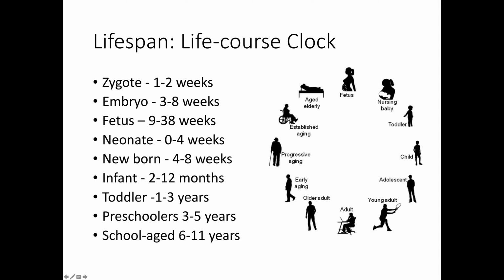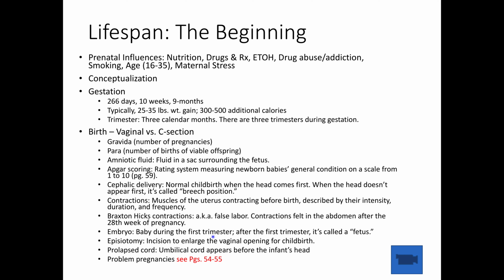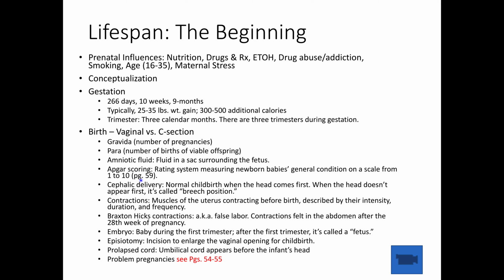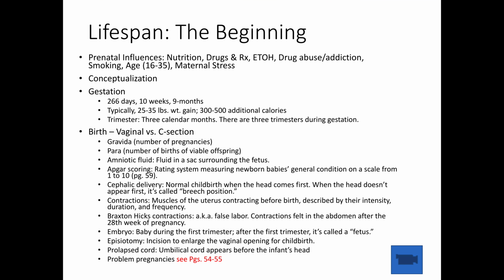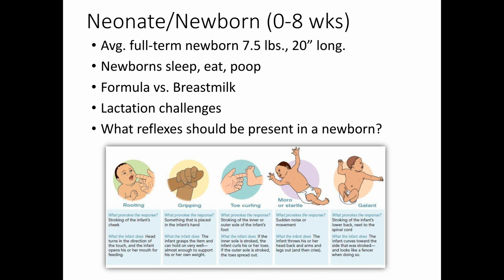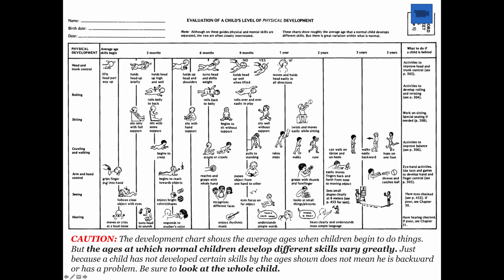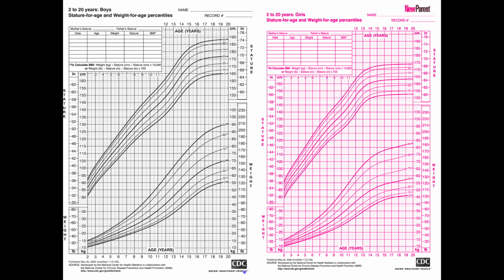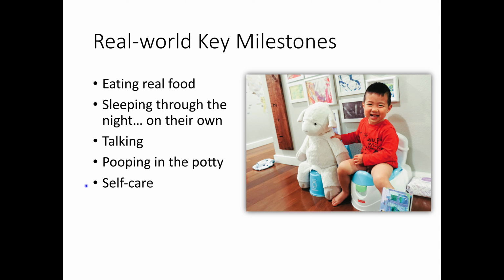Bio Development Infants/Children